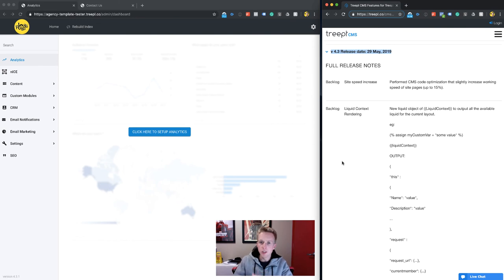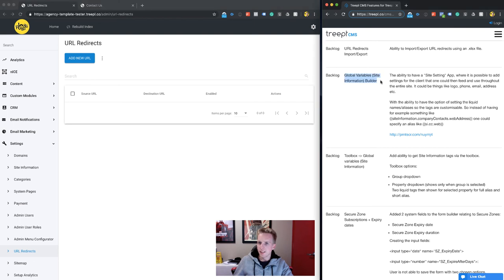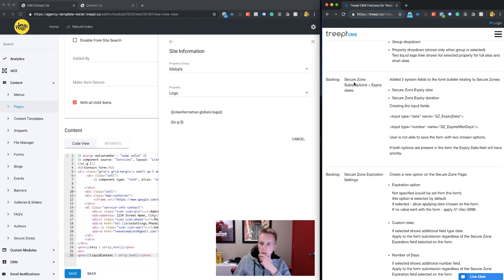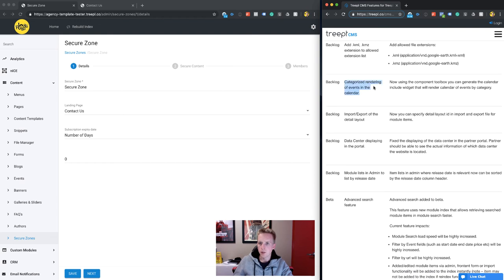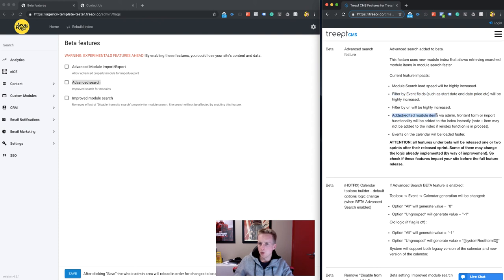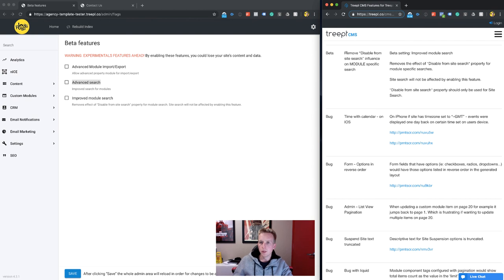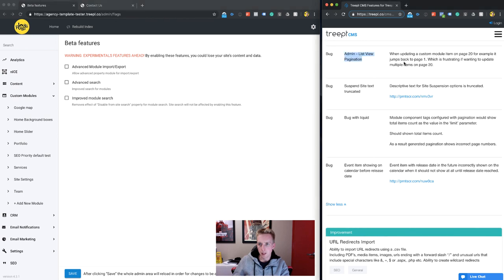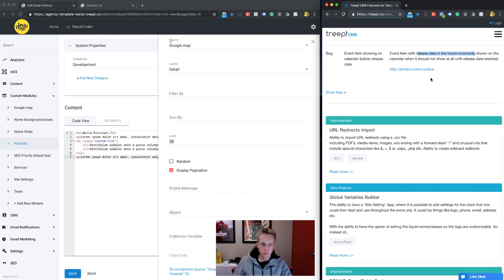v4.3 Release Notes Review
This is a quick overview of what shipped with v4.3 of Treepl CMS - Bug fixes, Beta features and Backlog items.
Highlights: Performance upgrade for Liquid and Search, URL Redirect Import/Export and a super cool Global Variables builder (AKA "Site Information").